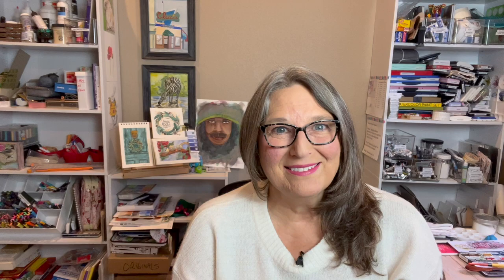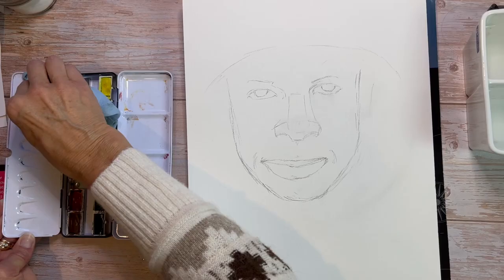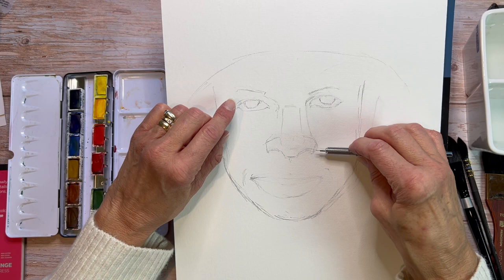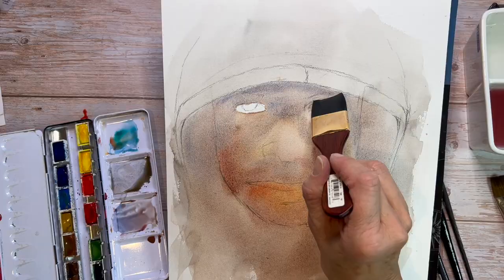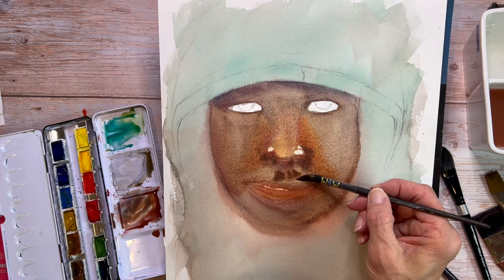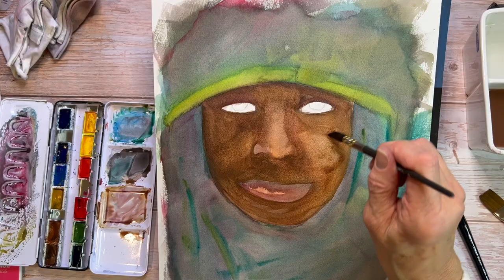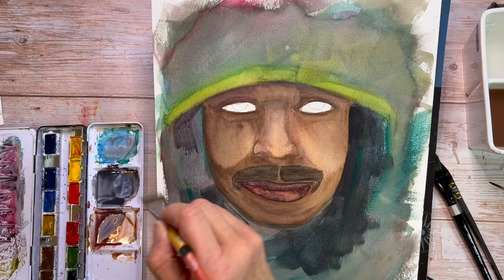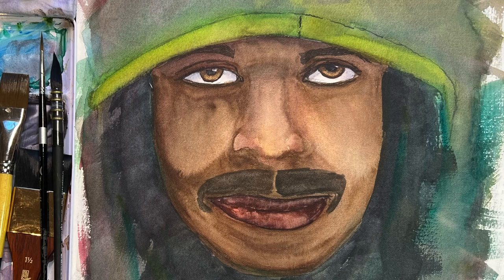Top 10 Tips for Painting Watercolor Portraits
Each Monday, I try to participate in the @Sennelier Monday Live events right here on YouTube.

As an artist and instructor, I continually take lessons and participate in workshops so that I can continue to grow and learn new skills to share with you here on my channel. I don't claim to have all of the answers, and constant learning is my way of continually honing my teaching skills.

@Sennelier hosts Monday Live events which often stretch my envelope as an artist, and today was no exception! I've been focusing on portraits for over a year now, and after taking many lessons and gathering as many tips as I can from fellow artists, in this video I share with you the 10 most important tips I've gathered thus far, which should help to take you further toward your goal of creating portraits in watercolor, no matter what your artistic style may be!

To join in on the Sennelier Monday Live tutorials with Yves-Marie Salanson, simply register directly on their

Any commission earned through your purchase will go directly to sustaining and growing Art on the Creek.  It will allow me to continue to create video tutorials and art supply reviews for you here on YouTube.  I can't thank you enough for your support! I hope this channel brings you as much joy as I have creating it for you.

Princeton Neptune 1 1/2" Mottler
Princeton Snap! Brushes

Tintoretto Brushes (I used a synthetic Quill #2 from their 1407 line)
Cheap Joe's Kilimanjaro Watercolor Paper ( I used the 12" x 16" cold press Original Bright White 300 lb block)

Show ThemeMusic: Charles Shomo, Caffeine Creek Band "Forest Trail"